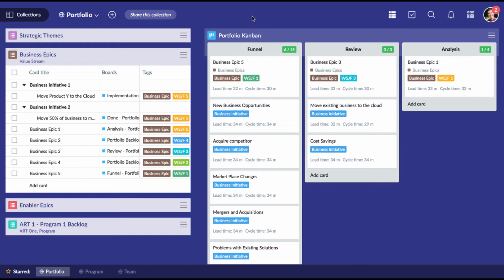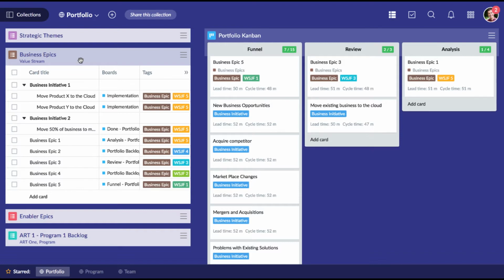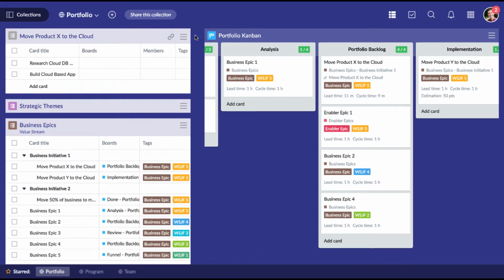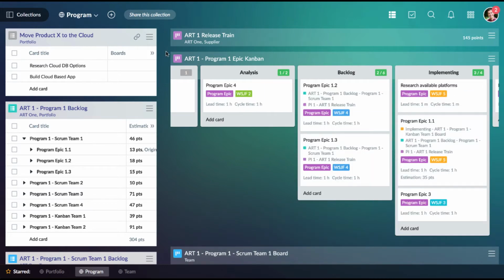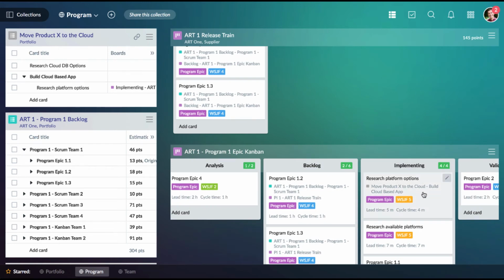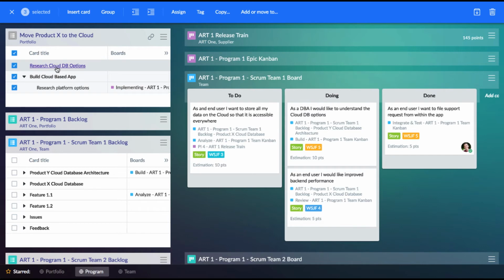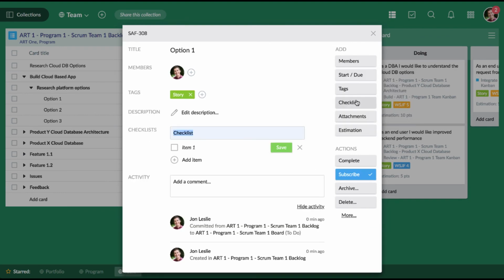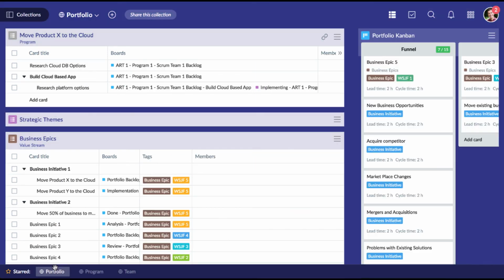2018, March: Agile at Scale with SAFe Using Favro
In this video, Jon explains how to set up in Favro using the Scaled Agile Framework.

to learn more!

Haven't checked out our free 14 day trial?